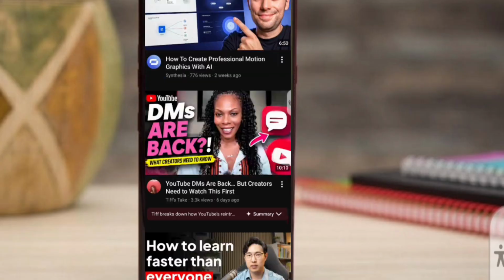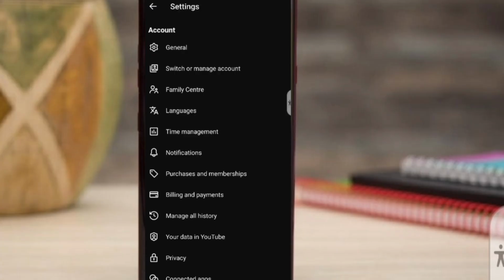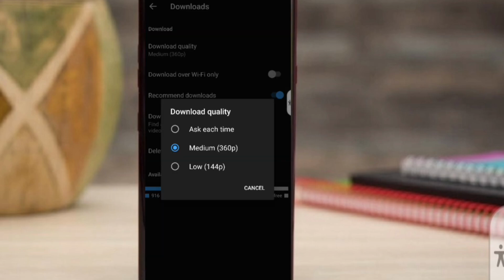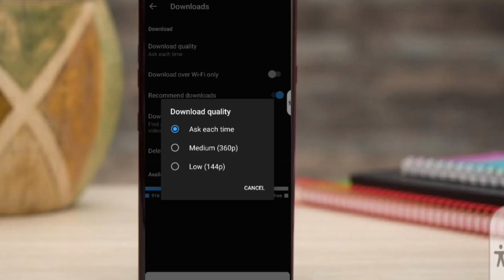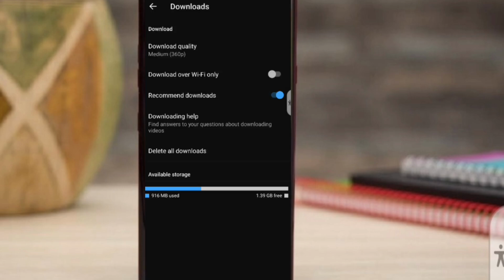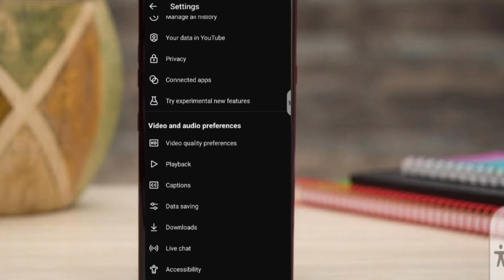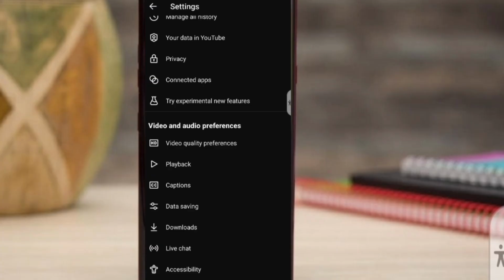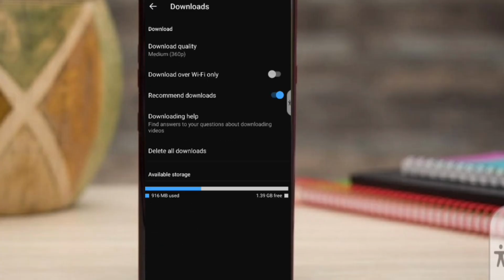How to Change Youtube Download Quality (2026)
Hii Everyone

Learn how to change YouTube download quality in 2026 with this quick step-by-step tutorial. This guide shows you how to choose the download video quality in the YouTube app to save storage or download videos in higher resolution for better offline viewing.short paragraph description